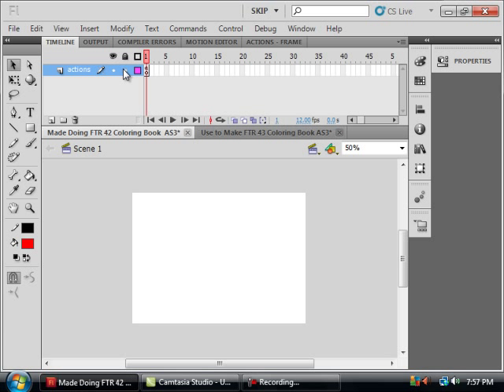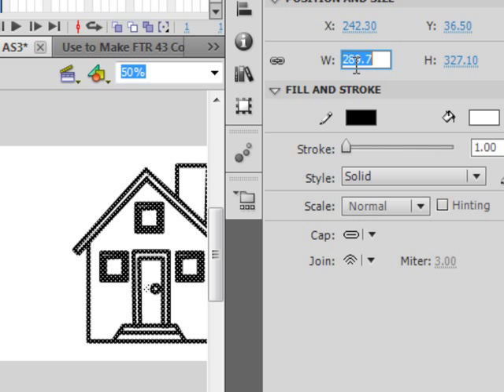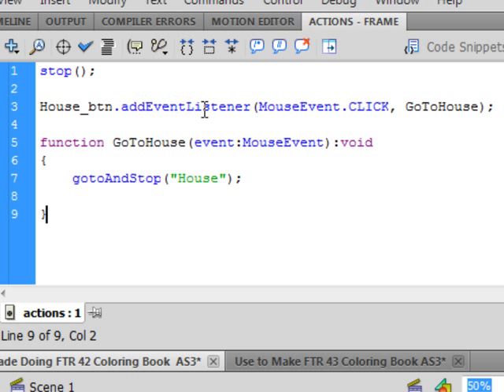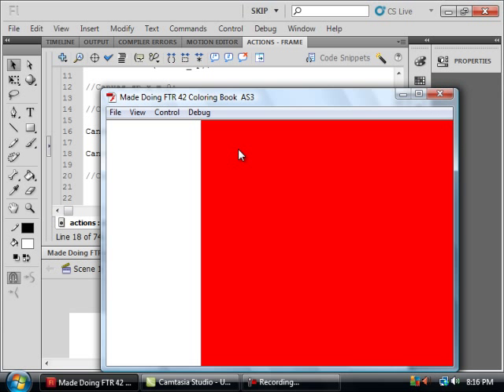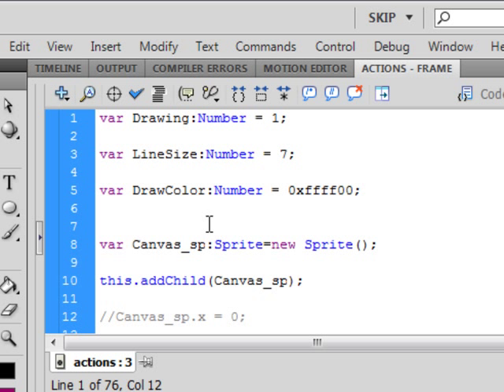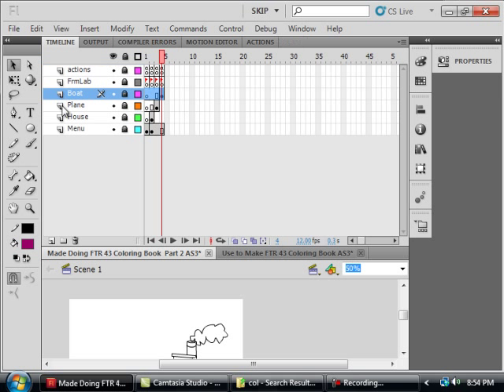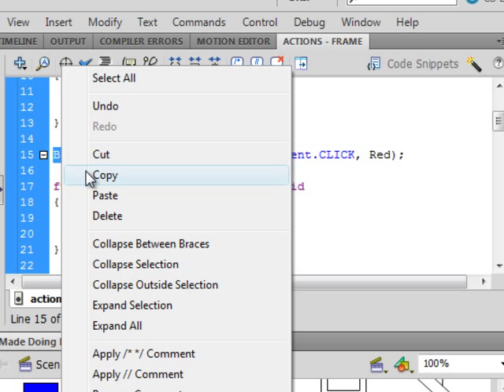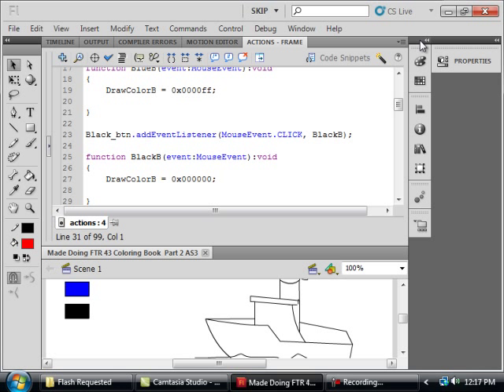Flash Tutorial Request 43 Coloring Book Part 2 AS3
Add 3 pictures to your coloring book. Allow the user to select which picture to color. Give the user 3 colors to use to color the selected picture. This is part 2 of 3 tutorials.